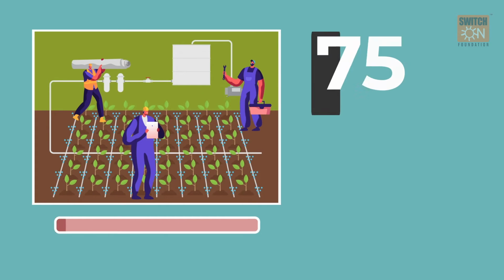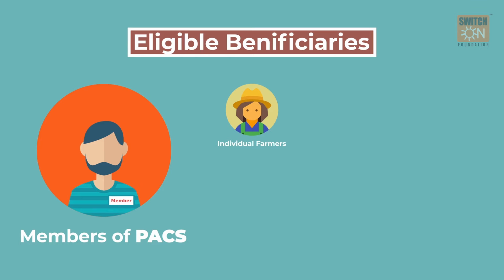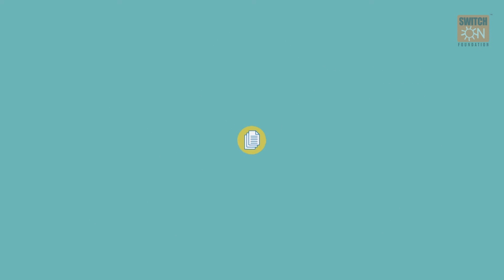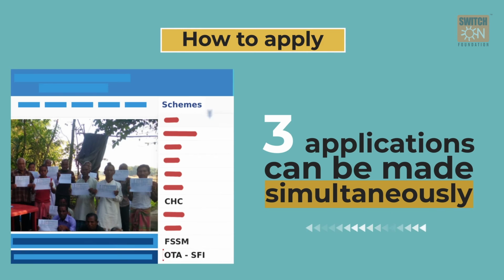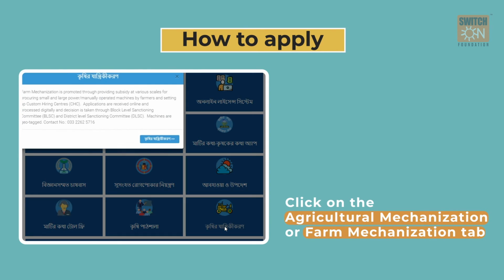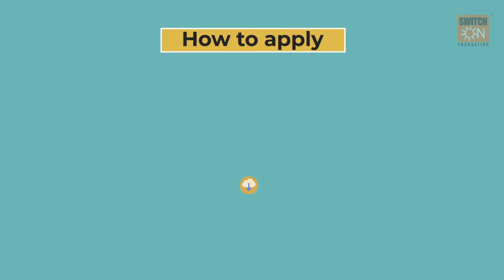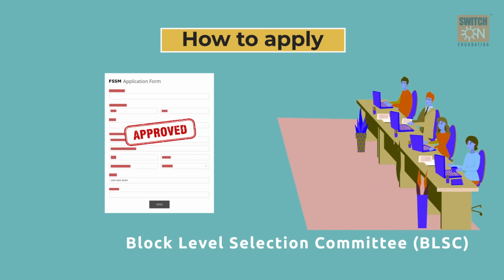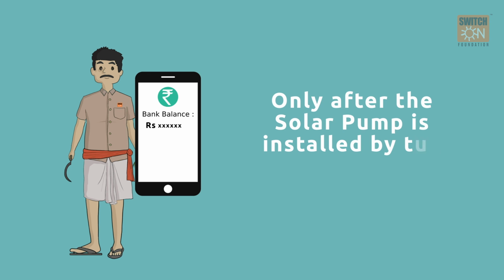Schemes providing Financial Assistance to Small and Marginal Farmers - FSSM | ENG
Explore the financial support initiatives for small and marginal farmers with our latest video! We dive into the schemes introduced by the Ministry of Agriculture, Government of West Bengal, shedding light on subsidies for solar pump installations and their applicability nationwide. Whether you're a member of a Primary Agricultural Co-operative Society, part of a joint liability group, or an individual farmer, this scheme could be a game-changer for you! 🌞🌱

📋 Learn about the specific criteria, eligibility, and the types of subsidies available. Discover how this program aims to benefit farmers with valid Kisan cards, KCC holders, and those falling under joint liability groups.

🌍 This video also provides a detailed breakdown of the required documents for application, ensuring you have everything you need to take advantage of these financial assistance opportunities.

🛠️ Step-by-Step Application Process:
Uncover the seamless application process for small and marginal farmers, with a comprehensive guide on how to apply for this impactful scheme.

💡 Don't miss out on this valuable information that could significantly boost your farming endeavors. 🌾💚